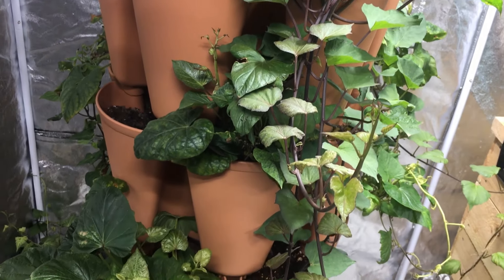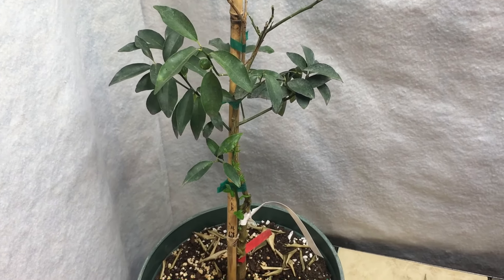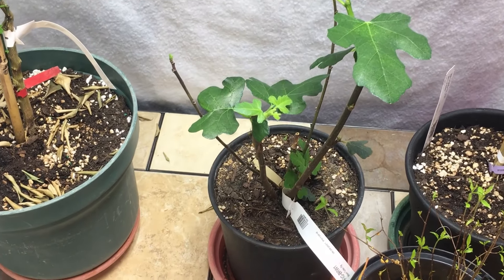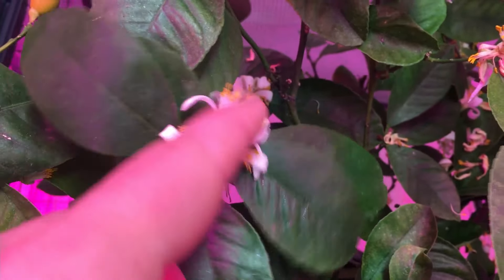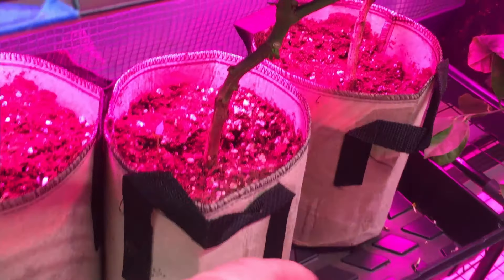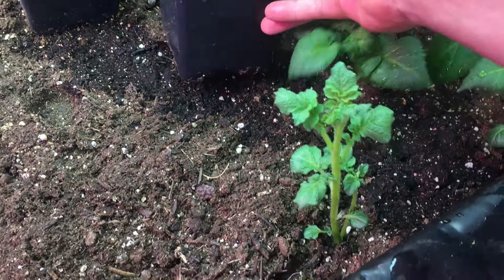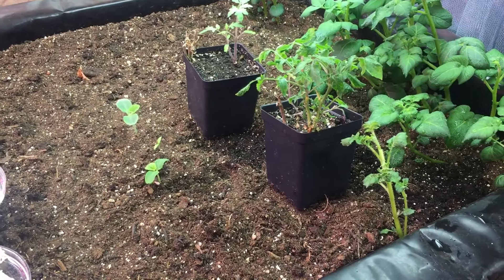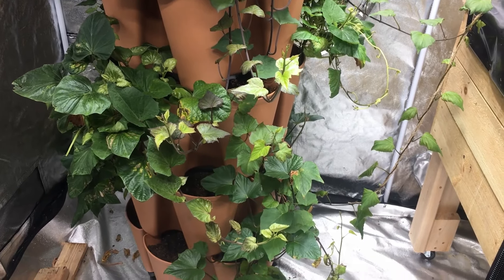Grow Tent Vegetable Garden | Our First Indoor Garden Tour of 2021 | Winter Garden | Guten Yardening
Grow Tent Vegetable Garden | Our First Indoor Garden Tour of 2021 | Winter Garden Tour | Guten Yardening

The start to our indoor winter garden is here. We have just begun planting, but already, we are seeing growth and development, and we are excited to share.

We have a great deal more that we want to plant this season.

In this video you will get a description of our growing space as well as a look at some of the fruit tree and vegetables we are already growing indoors, including our: dragon fruit, brown turkey fig, meyer lemon, tangerine, and much more.

We are also growing sweet potatoes in our GreenStalk vertical garden, and this is an opportunity to show you just how well they are already growing.

We hope you enjoy this indoor garden tour and update.

Green Stalk Stackable Garden:
                    THEY NOW SHIP TO CANADA!
Fish Emulsion (5-1-1)
Morbloom Fertilizer (0-10-10)